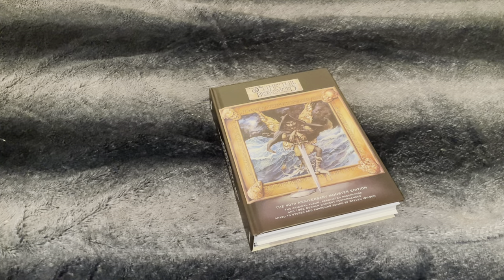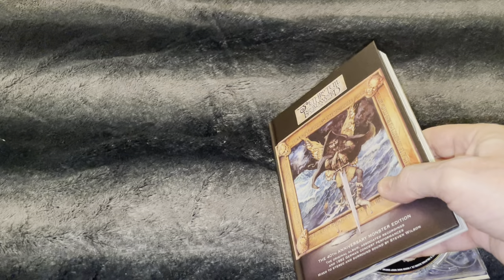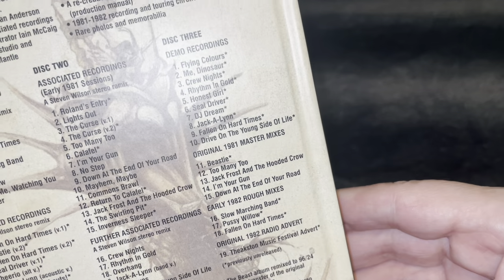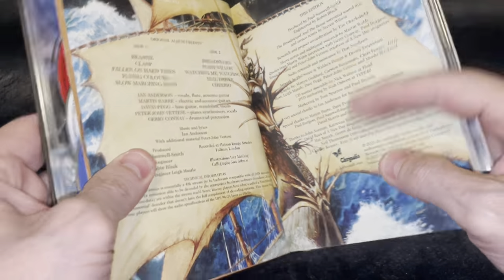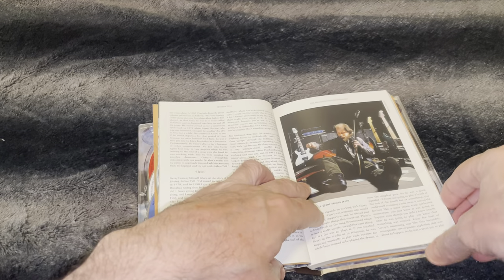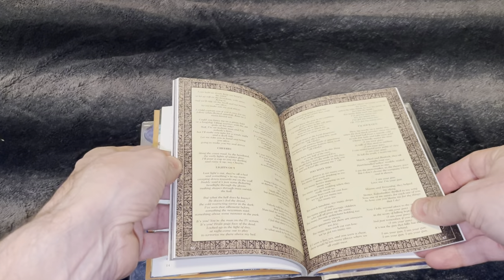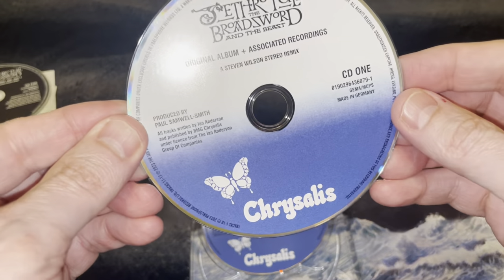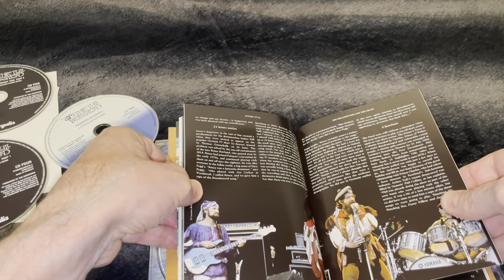JETHRO TULL The Broadsword And The Beast 40th Anniversary UNBOXING